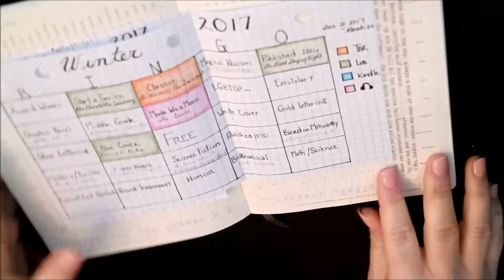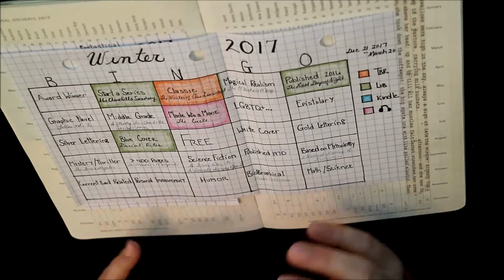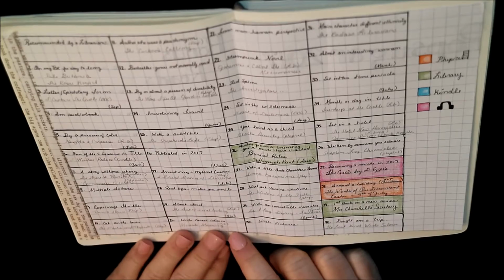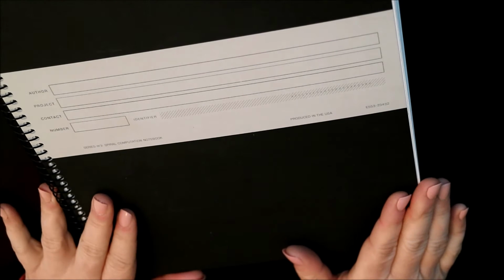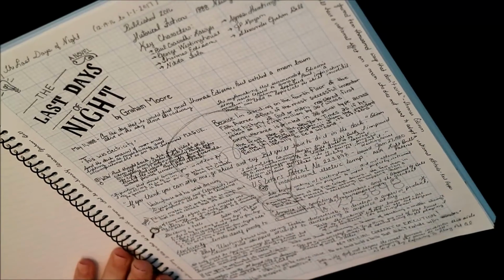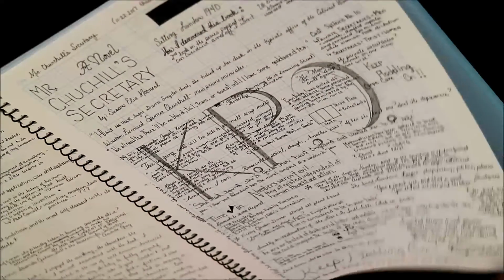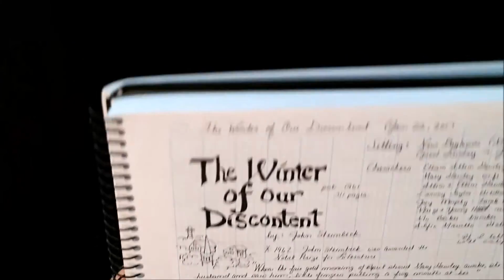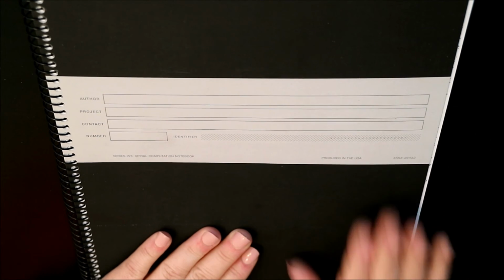Book Journals & Reading Challenges 1st Qtr Update | 2017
Join me as I check in for my 1st Quarter 2017 Journal and Reading Challenge Updates.

Items Mentioned:

Vela Wirebound Lab Notebook / 9 x 11.75 / 144 Pages / Reinforced Double Wire Binding / Wear-Resistant Nylon Coated Cover / 105gsm Heavyweight Paper (Precision Grid / Ruled (8.5 x 11))

Where in the interworlds is the Booknester?

Tube Tunes Used